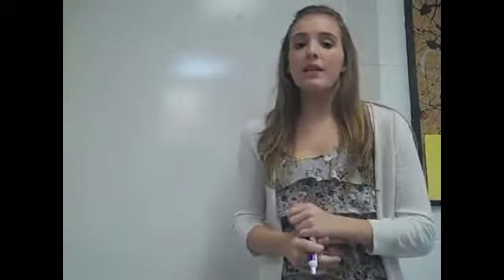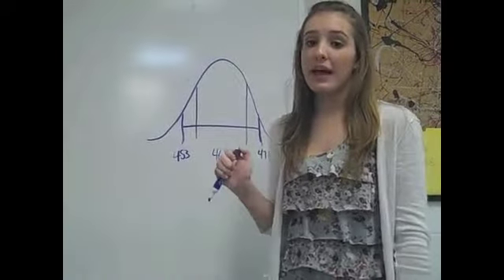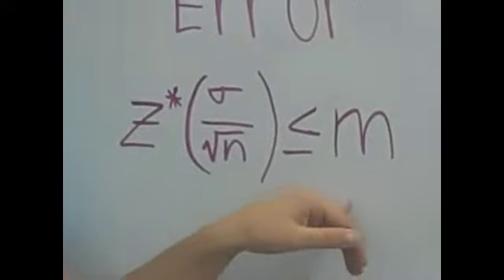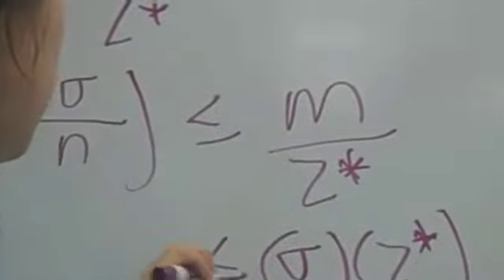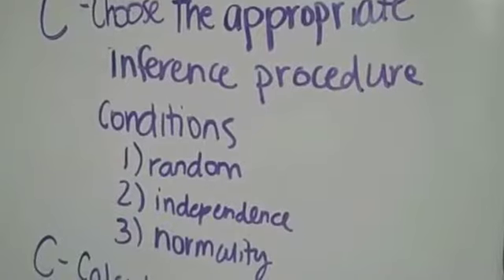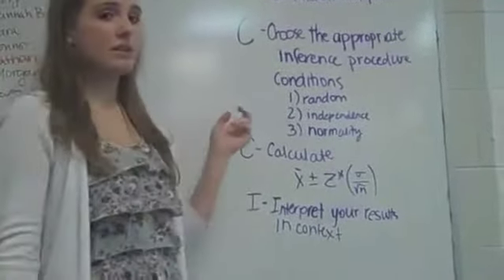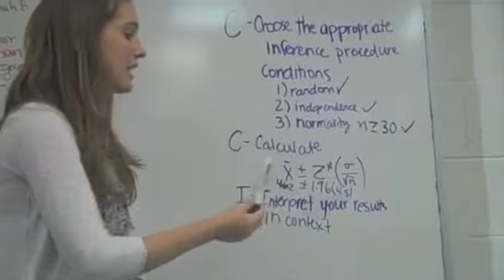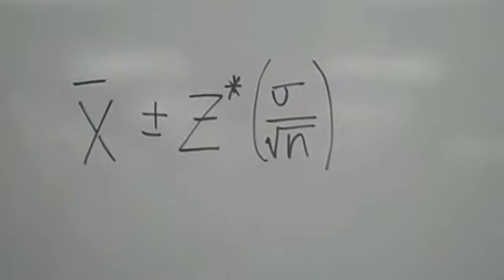Stats Project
By: Zoe Cacheria, Amanda Stephens, and Sumner LIttle